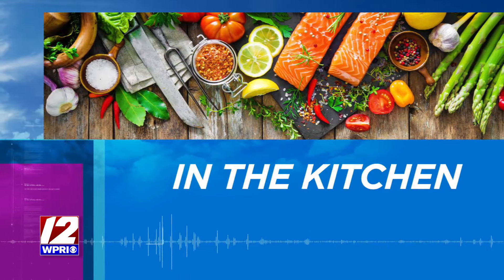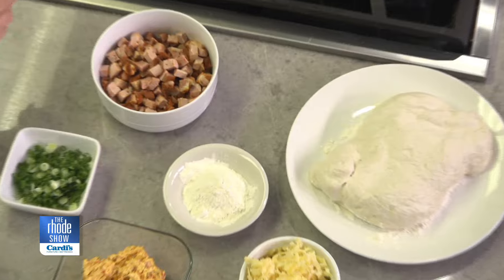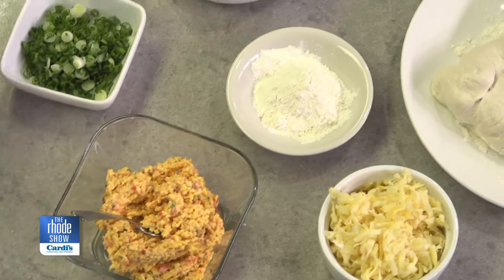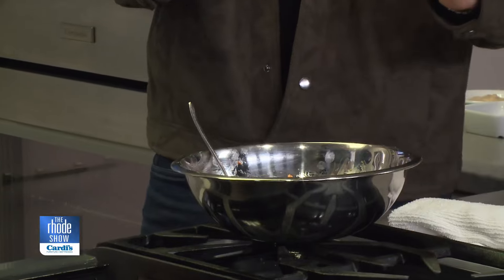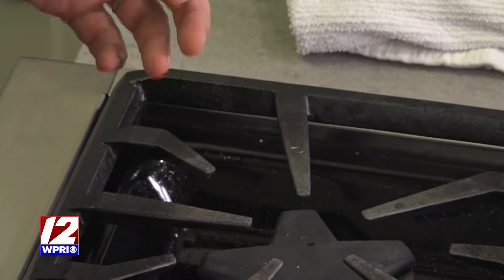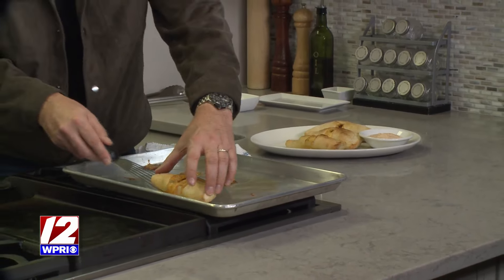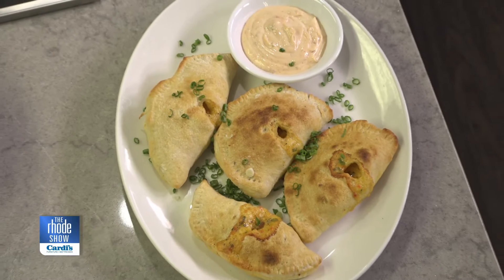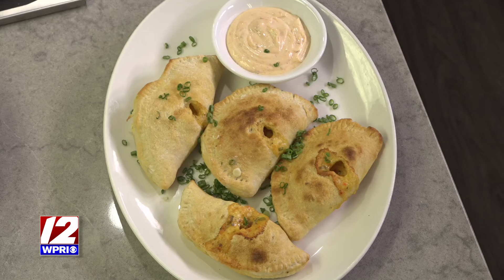In The Kitchen: Tasso Ham and Pimento Cheese Pockets